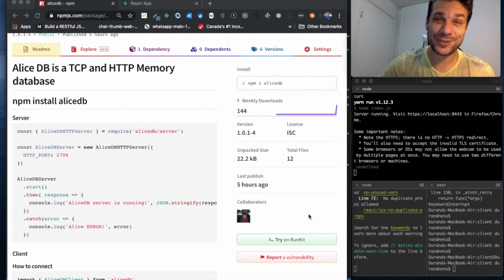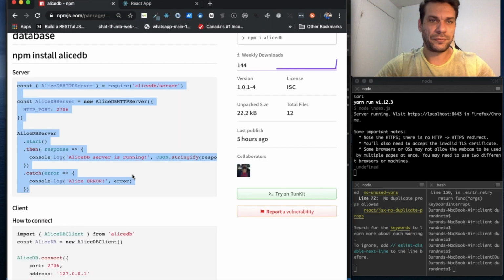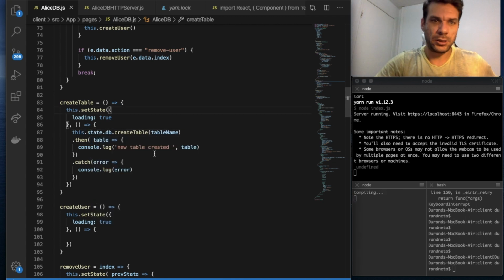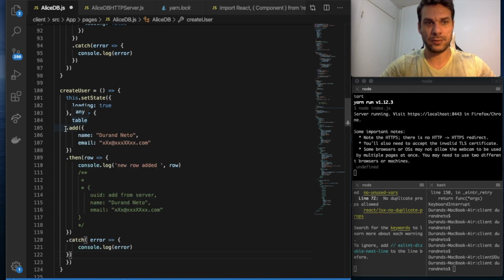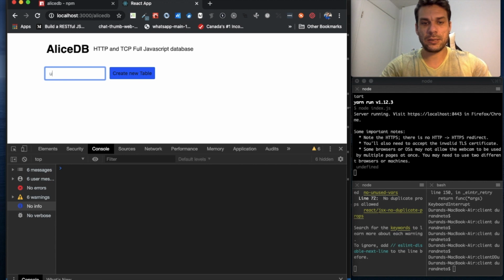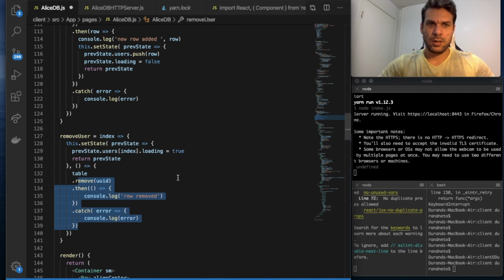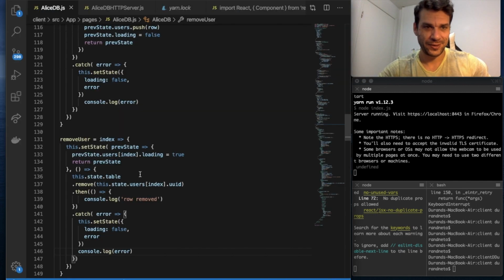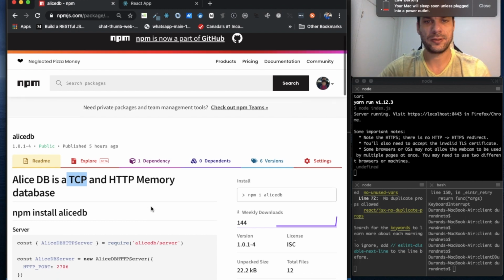I published MY OWN Database on NPM and now it's ready to use!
I'm so excited to share with you guys my new creation so I worked so hard these two days and two nights but now I put a new database solution made in Javascript in NPM I named this Database  AliceDB because it is my daughter's name!